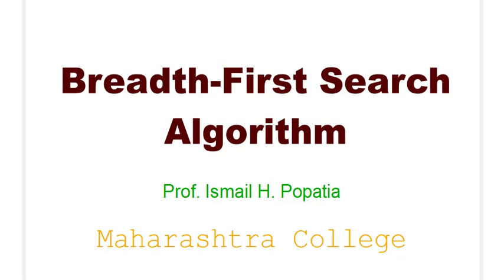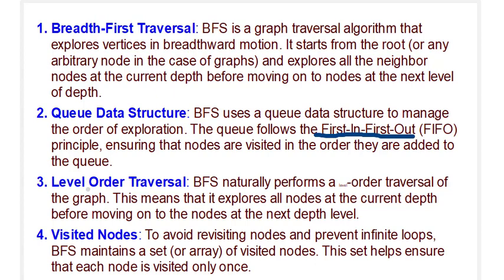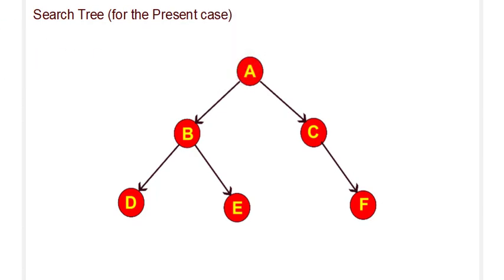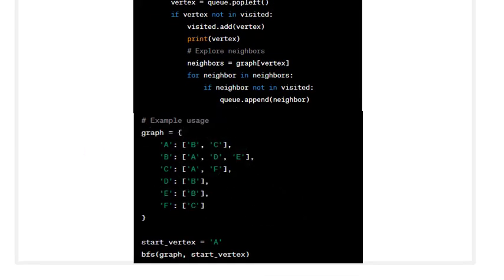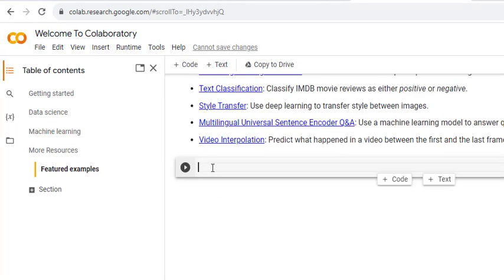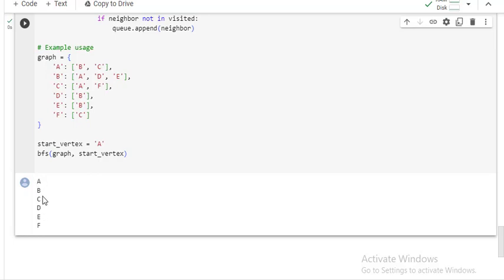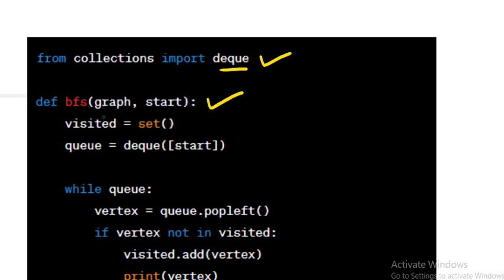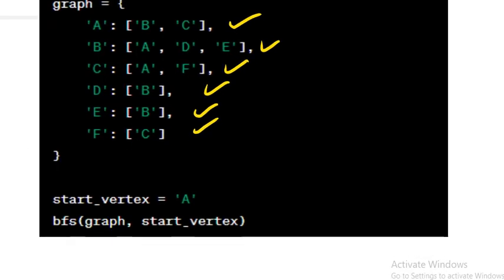Breadth-First Search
"Mastering Breadth-First Search (BFS) Algorithm: Python Tutorial with Hands-On Example"

Dive into the world of graph traversal with our comprehensive guide to the Breadth-First Search (BFS) algorithm! In this YouTube video, we unravel the mysteries of BFS by breaking down its core concepts and demonstrating its implementation using Python.

🔍📊 What You'll Learn:
- Understand the fundamentals of graph traversal and why BFS is essential.
- Step-by-step breakdown of how the BFS algorithm works.
- Clear explanation of queue data structure and its role in BFS.
- Practical Python code walkthrough to implement BFS from scratch.

🚀🔧 Why BFS Matters:
BFS is a powerful algorithm used to explore graphs layer by layer, making it a crucial tool for tasks like shortest path finding, network analysis, and puzzle solving. With its straightforward logic and applicability, BFS is a must-know for any aspiring programmer or computer science enthusiast.

👨‍🏫💻 Hands-On Demonstration:
Our expert instructor will guide you through a hands-on example, illustrating the BFS algorithm's step-wise execution. You'll witness the Python code in action, as we tackle a sample graph to uncover its breadth-first traversal. By the end of the video, you'll have a solid grasp of BFS principles and be ready to implement it in your projects.

Whether you're a beginner seeking a solid foundation in algorithms or an experienced coder brushing up on your skills, this video has something for everyone.

🔗🎥 Video Outline:
- Introduction to BFS and its significance.
- Breakdown of the BFS algorithm's step-wise process.
- Exploring queue data structure and its role.
- Writing Python code for BFS implementation.
- Applying BFS to a sample graph: Practical demonstration.

Let's unravel the magic of BFS and take our programming journey to greater heights!